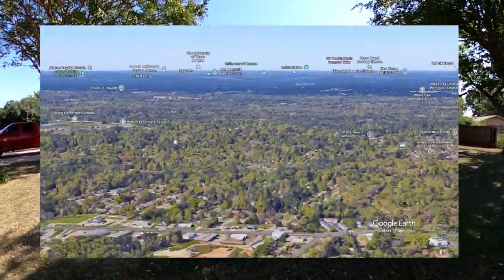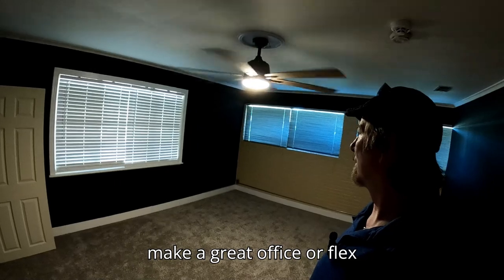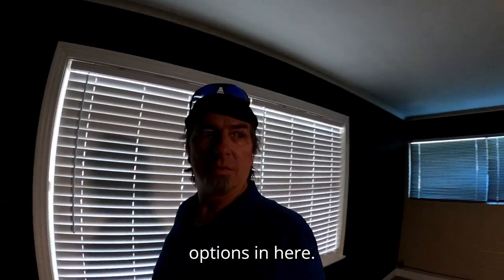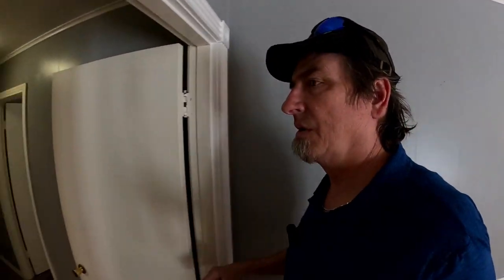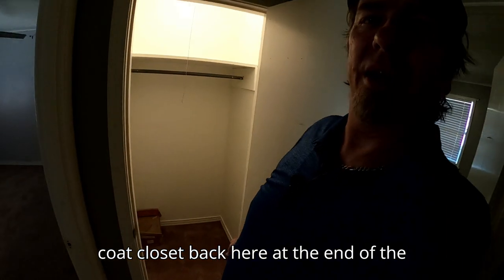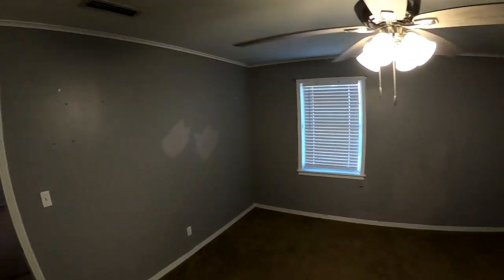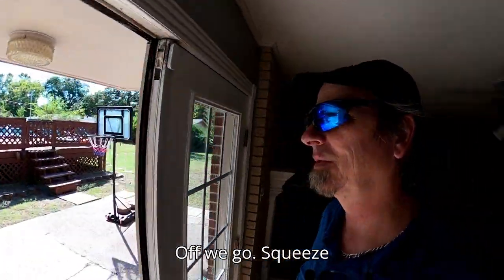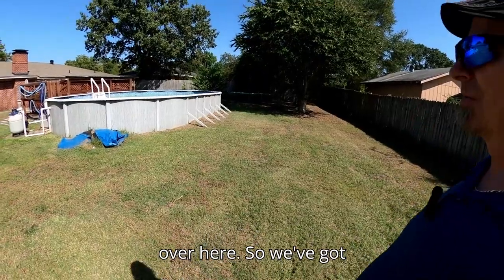Longview Texas Home under 300k with a pool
Join us for a quick tour of this home in the Pine Tree ISD of Longview Texas. Just under $300k; some updates, some retro features and a swimming pool for those hot Texas Summers.

🤠🏠Need to Buy or Sell in North or East Texas ? 🏡🏘

00:00 Intro
01:15 Living areas
02:30 Kitchen & Storage
04:20 Beds & Baths
07:40 Heading outside
09:25 Pool & Deck
10:10 Closing

Lone Star Land Brokers is your go-to source for Texas Real Estate and Texian Interests.

We'd love to help you navigate the exciting Texas market.